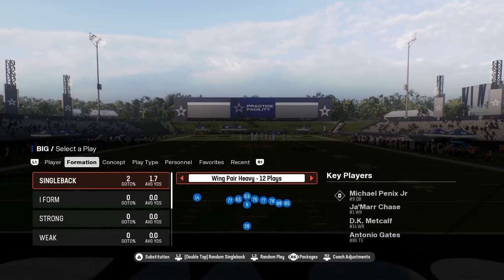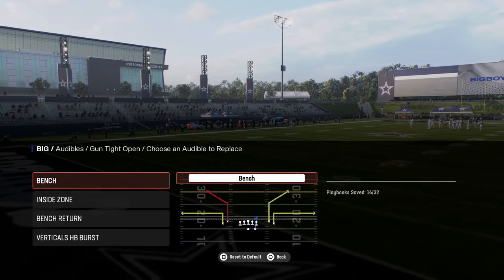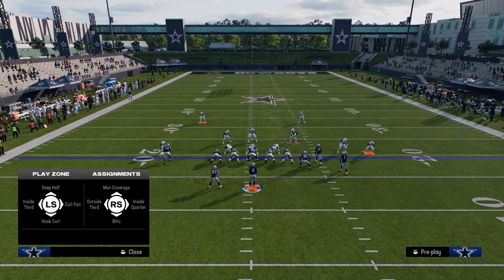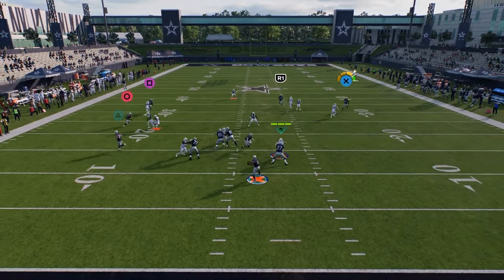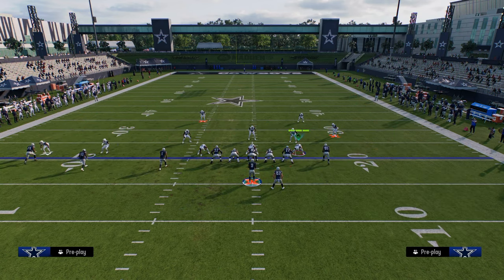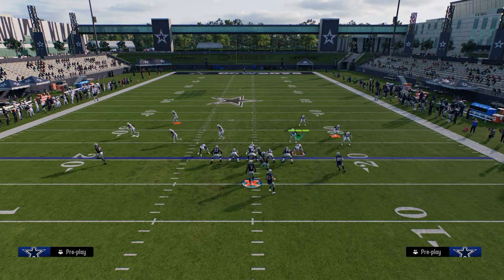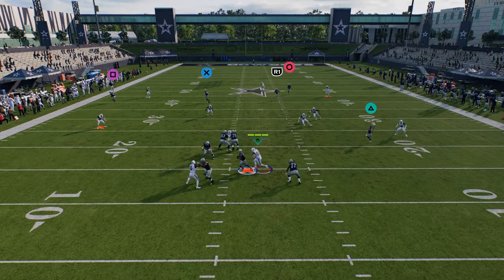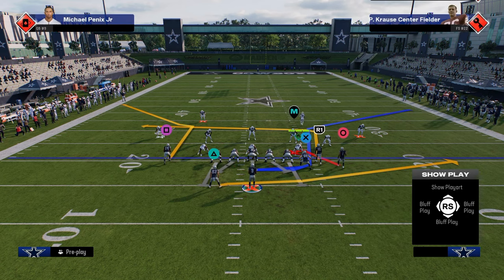Use THIS Offense WIN More GAMES